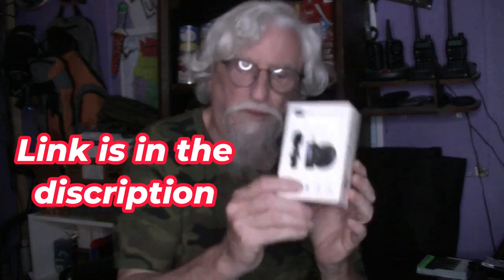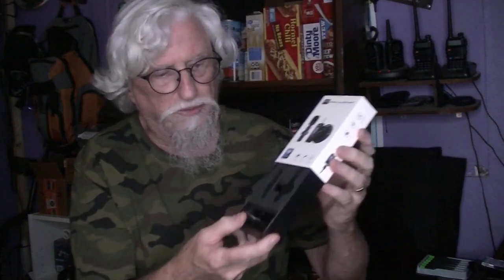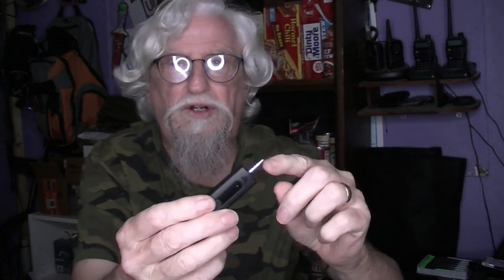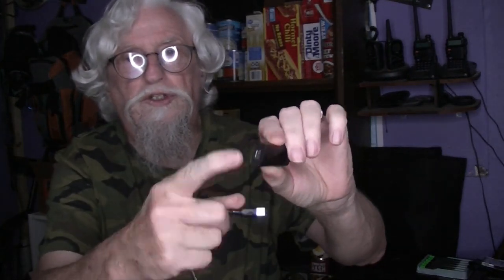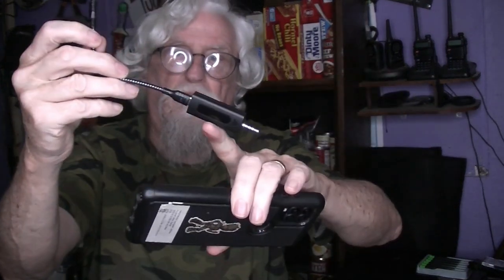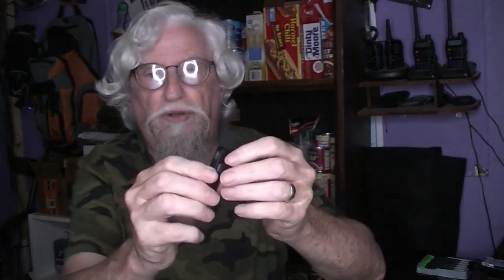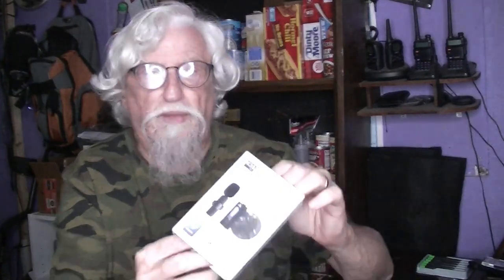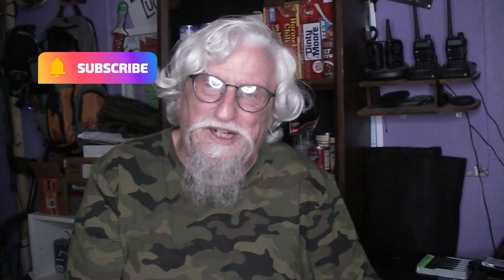How to use a K35 wireless Lavalier Microphone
This microphone will work with an Android Phone, Apple Phone and Cameras. Just plug and play.